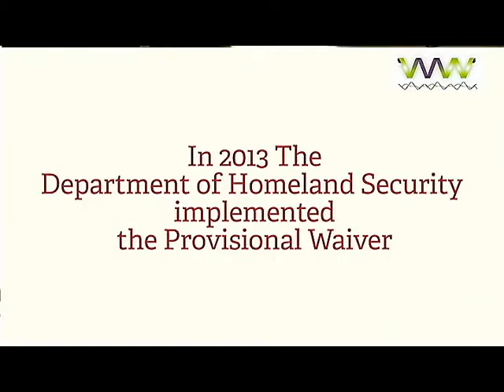Overcoming Unlawful Presence in the U.S.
New York Attorney, Vivian M. Williams explains how to overcome the problem of unlawful presence in the United States when seeking to become a U.S. lawful permanent resident. Learn about the relatively new provisional waiver that is keeping families together in the U.S.